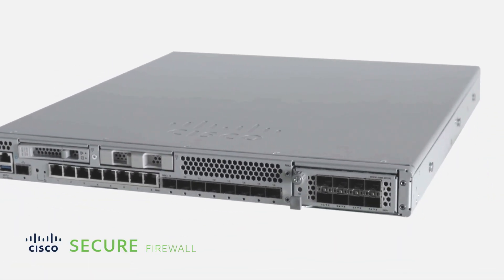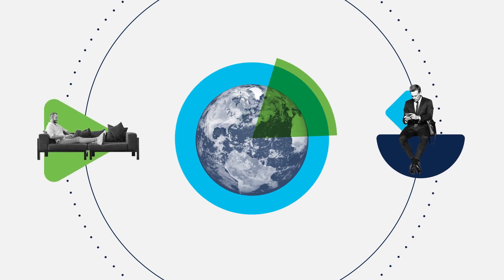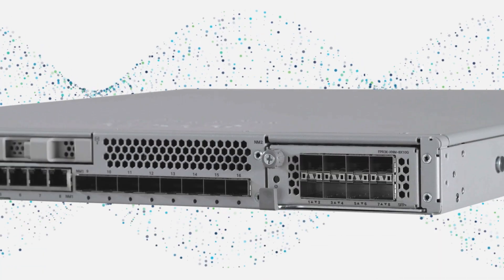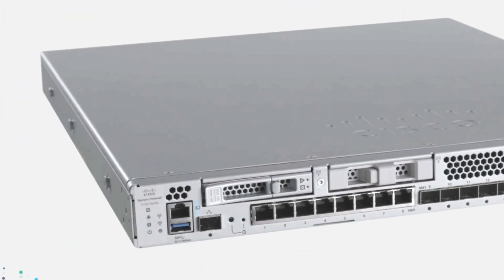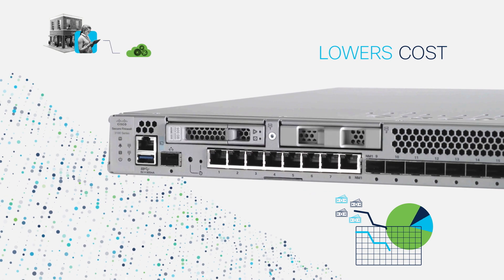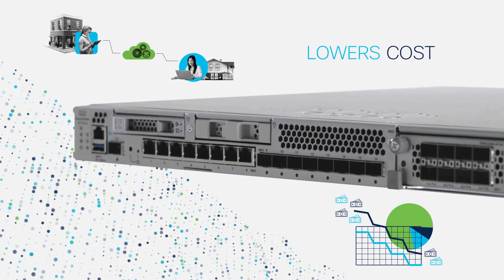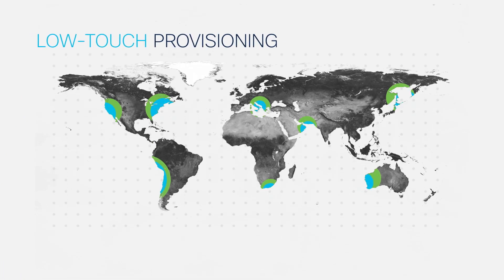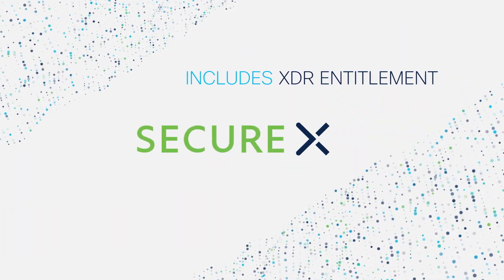Introducing the Cisco Secure 3100 Series Firewall!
Interested to learn more about what the 3100 series has to offer?